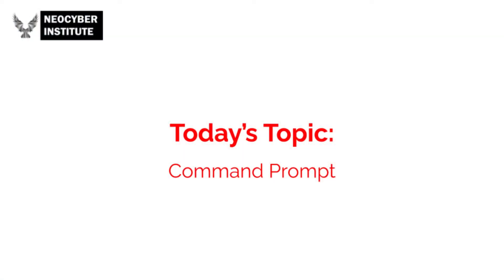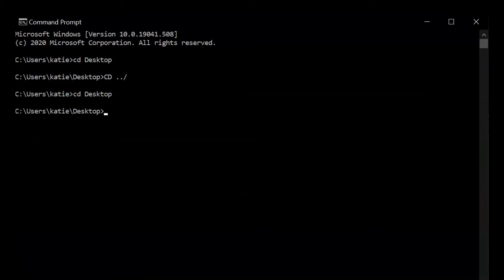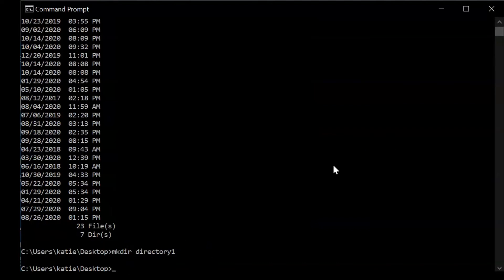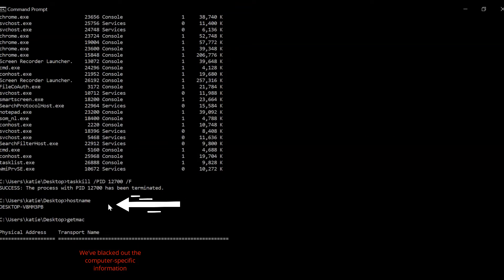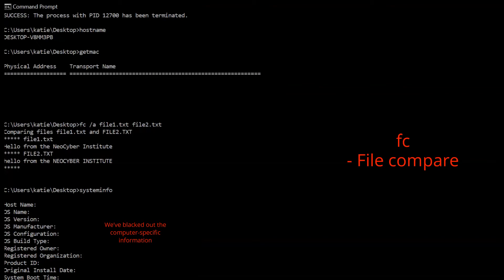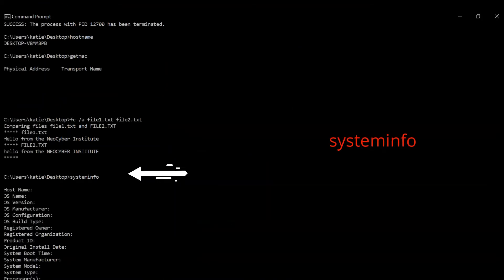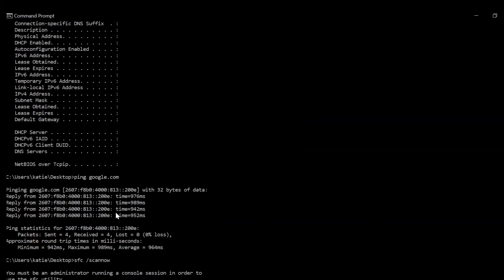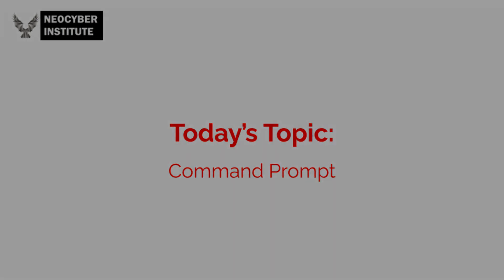Helpful Commands in Command Prompt (Windows)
In this video, we look at basic commands that can be used in Command Prompt on a Windows machine.